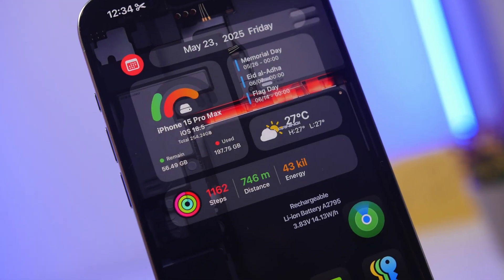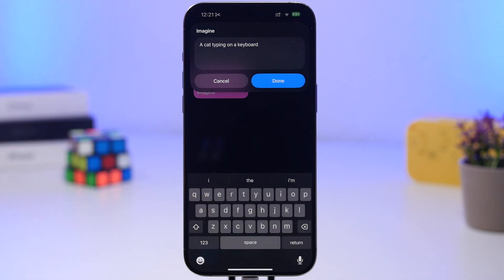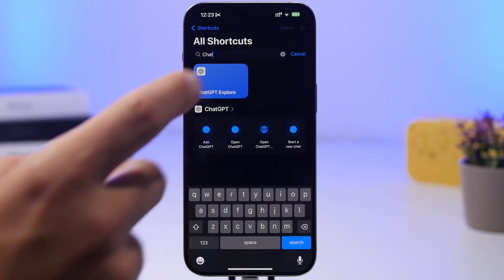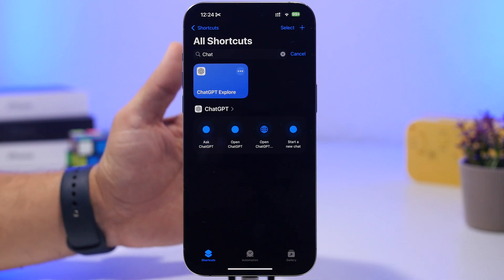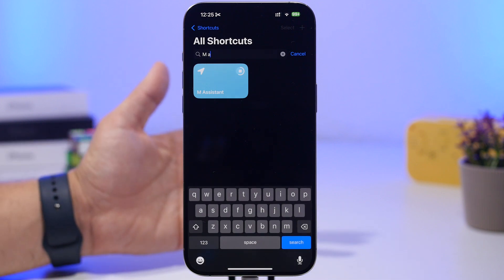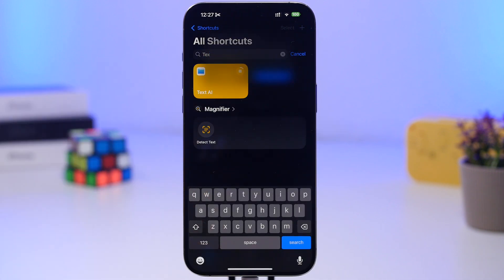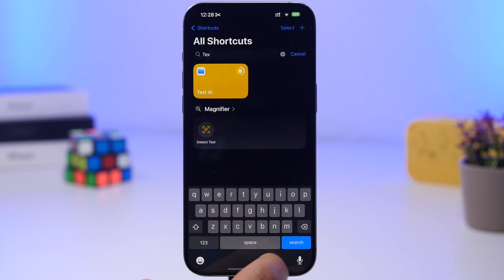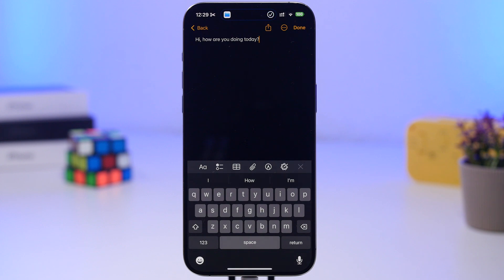AI Shortcuts - You MUST HAVE on iPhone !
Super useful iPhone AI shortcuts you must have on your iOS 18 device.

Do more with your iPhone by utilizing these amazing Ai shortcuts.

Imagine 0:00
ChatGPT Explore 1:35
M Assistant 2:35
Nexus 3:31
Text AI 4:03
AI Studio 5:47